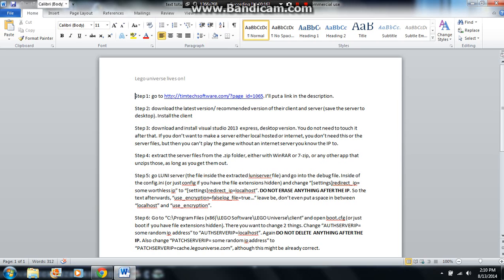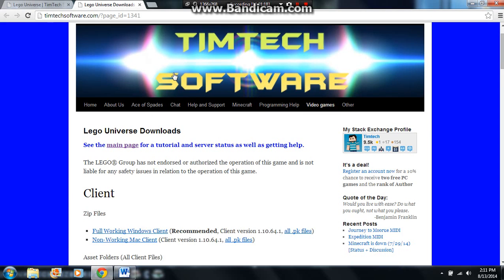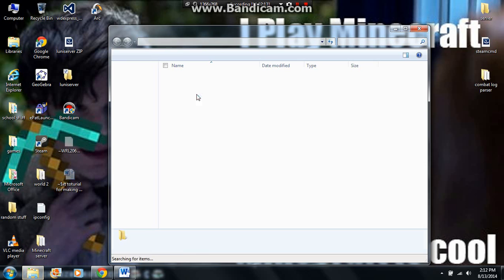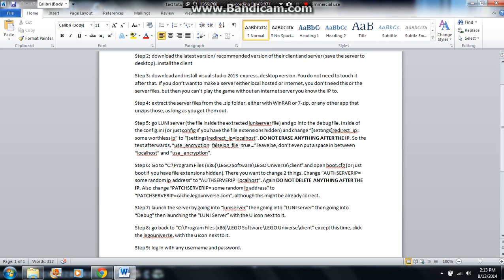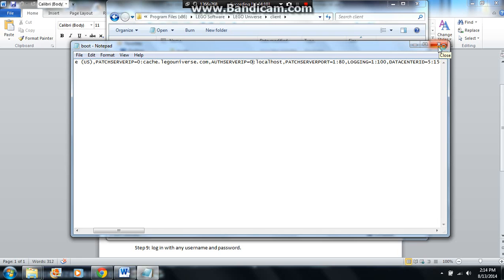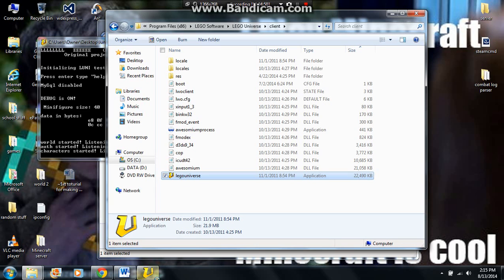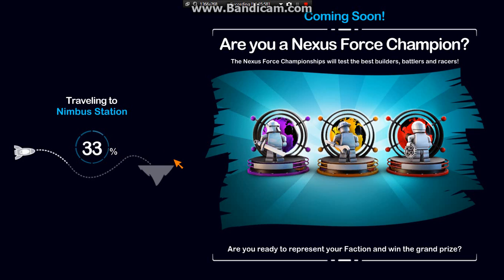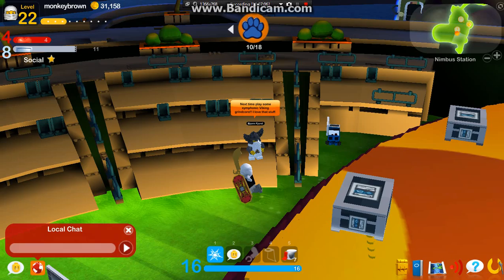Lego universe 2014, installation and launching (OUTDATED).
link for visual studio express desktop (you will need a Microsoft account.)
this is a video tutorial because it was highly requested by people on the timtechsoftware comment sections. I am startreklover there if you would rather ask me there than on youtube. I know it's TIMtech software not TIME, I just wasnt thinking at that moment